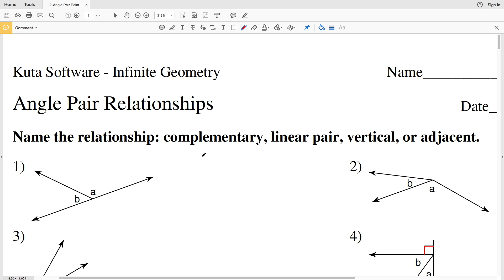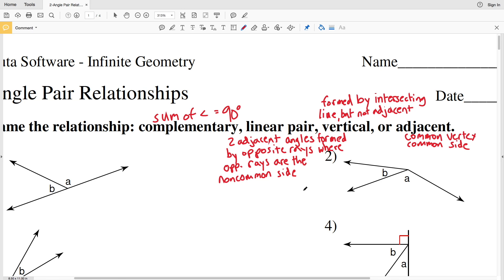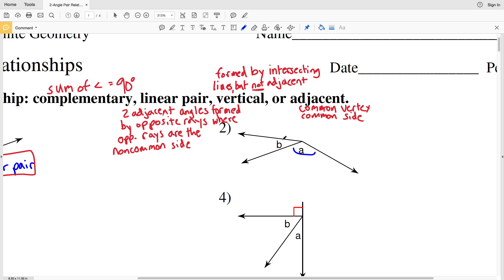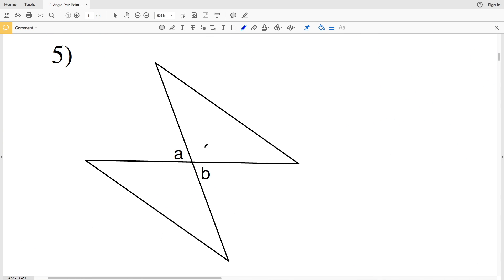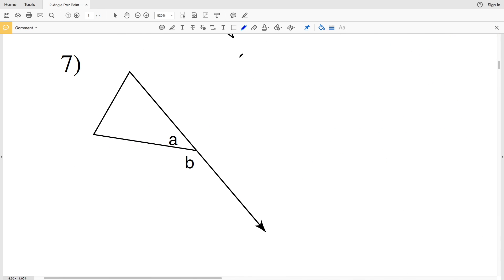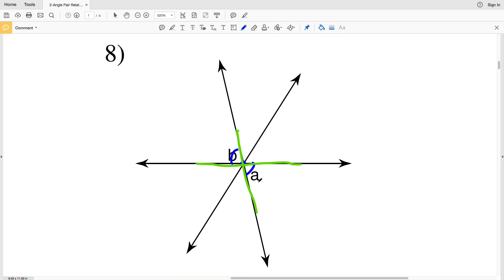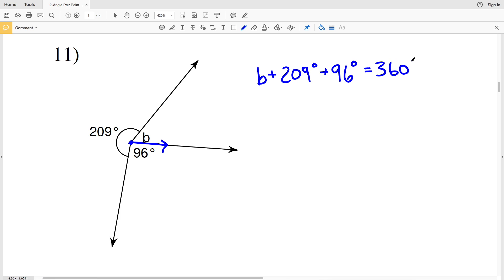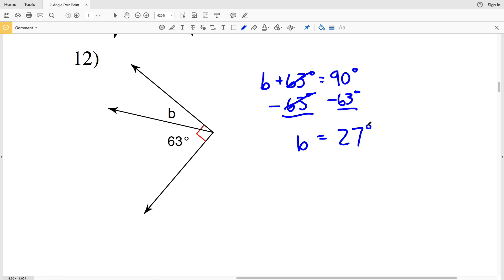KutaSoftware: Geometry- Angle Pair Relationships Part 1